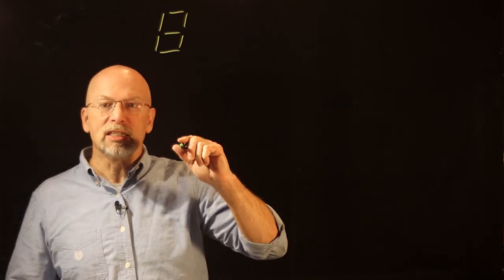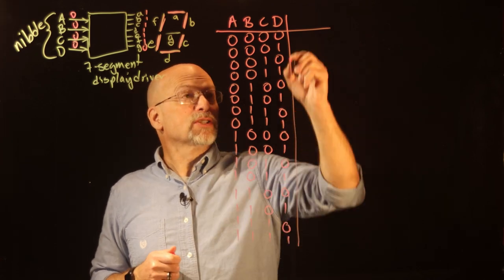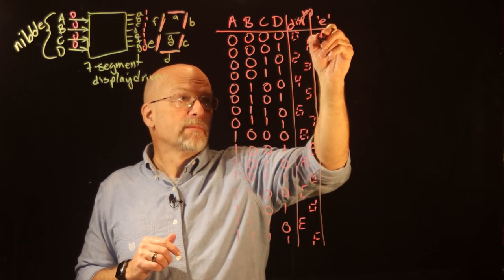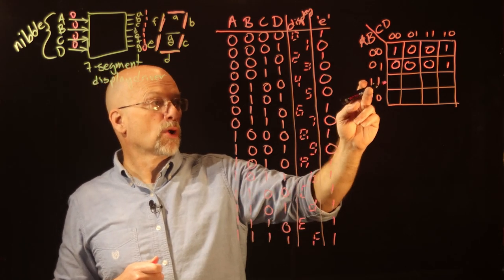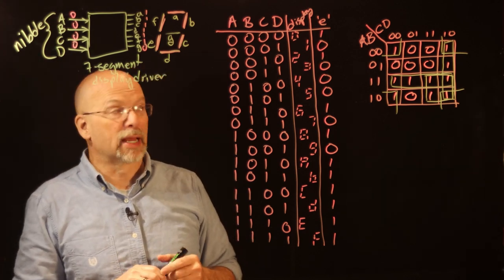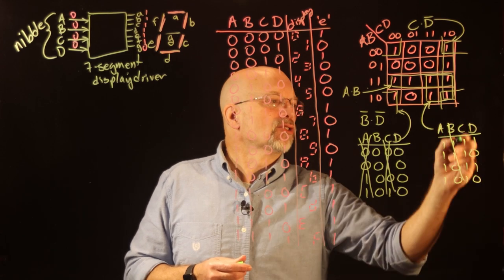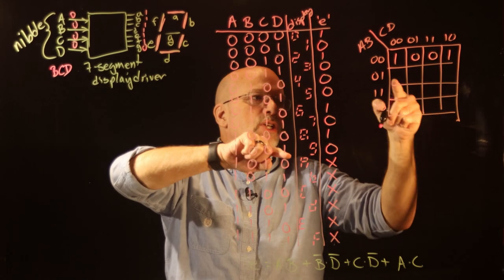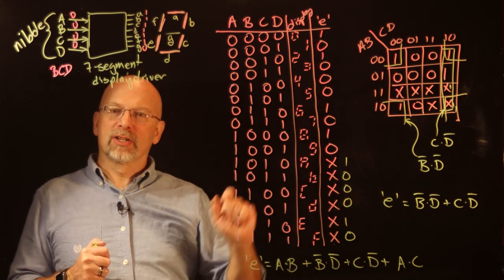Ep 045: Using Karnaugh Maps to Design a 7-Segment Display Driver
This video offers more experience with the use of Karnaugh maps by introducing the concept of a seven-segment display driver and designing them using a four-input map. We also get a chance to use don't cares.